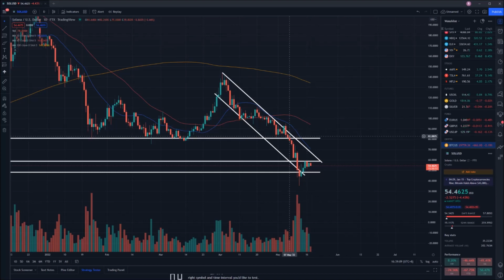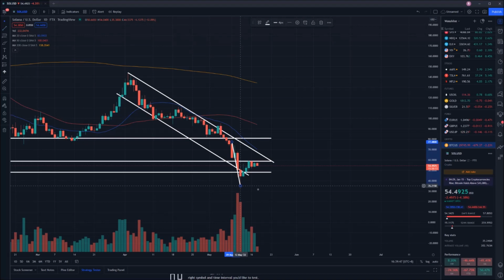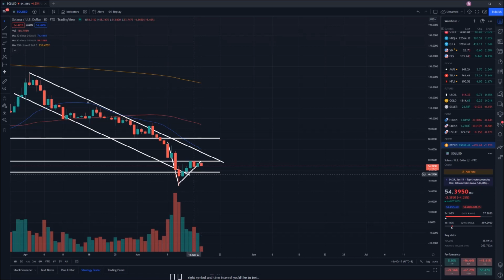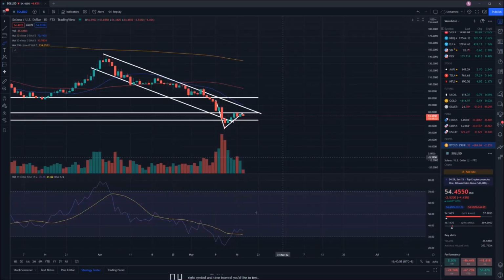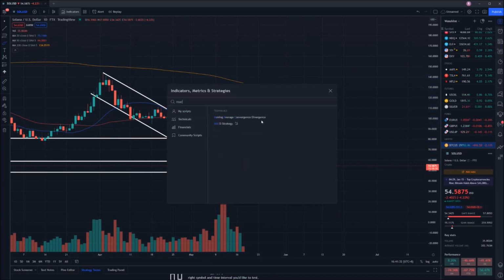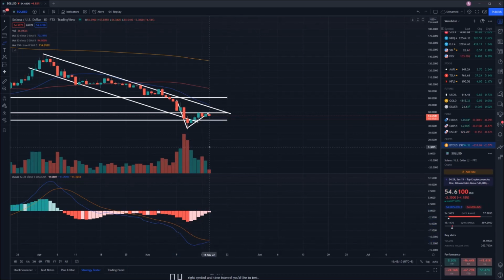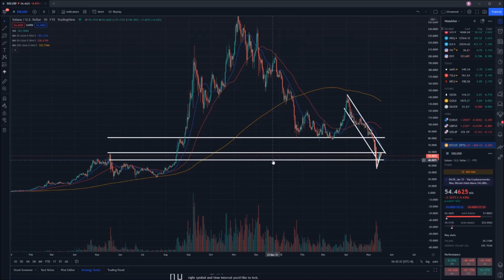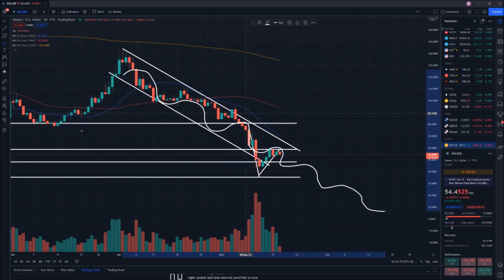Solana Price Prediction - SOL Technical Analysis 18th May 2022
Today we perform some technical analysis on Solana's native coin SOL which exists on the Solana blockchain in order to make a price prediction for where we could see the value of Solana (SOL) go in the near future.

00:00 Introduction
00:18 Solana Price Prediction
04:37 Outro